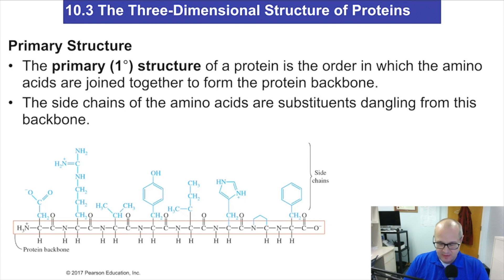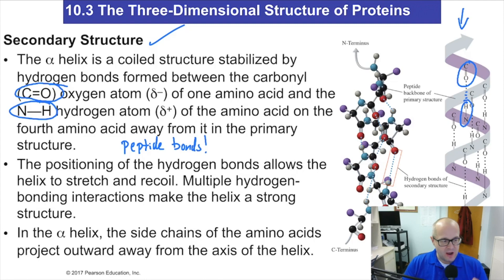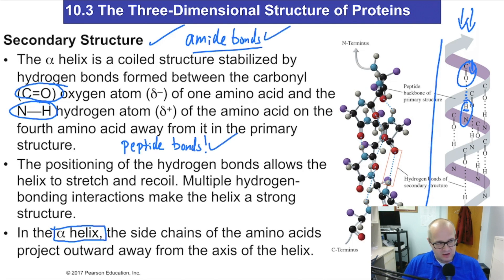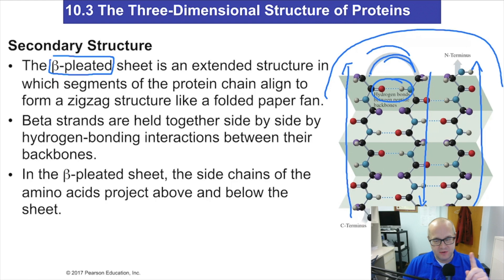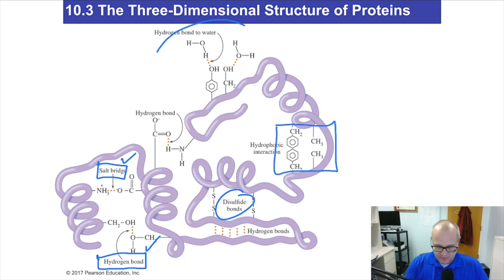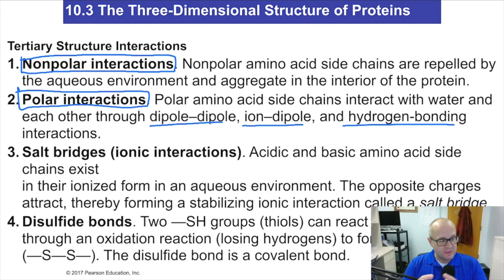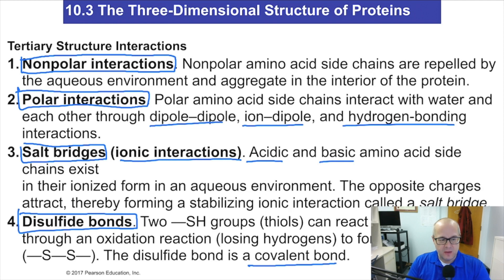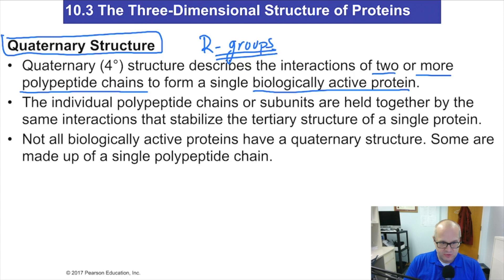Structure of Proteins Video Chemistry for Nursing (Lecture 48)